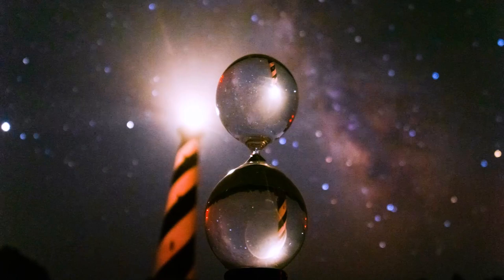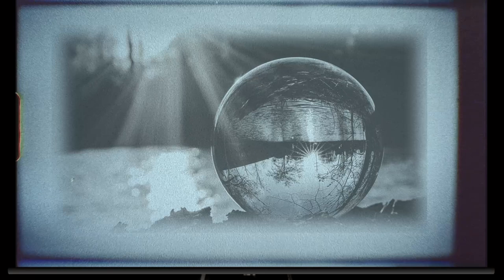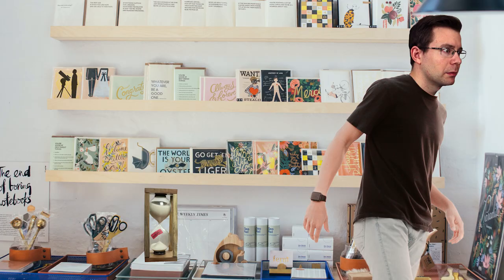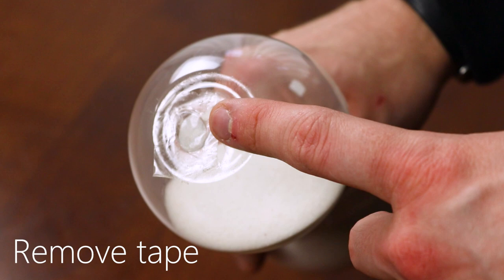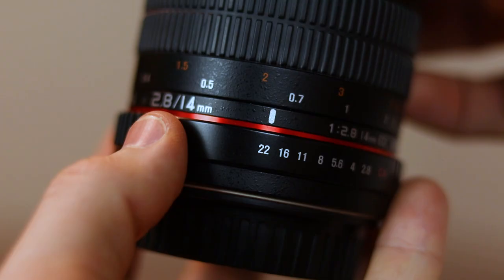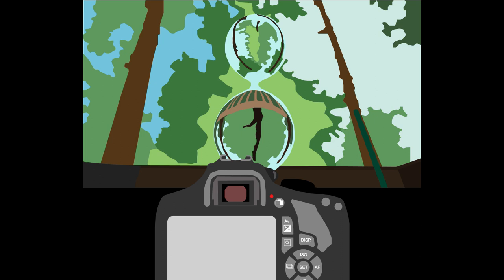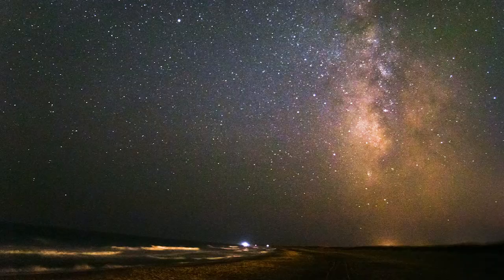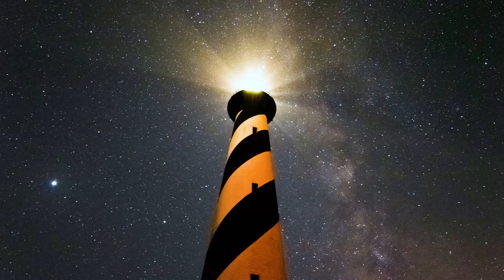How I SQUEEZED our Galaxy into an Hourglass - Milky Way Photography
JJJreact. In this video, I show you how I photographed the Milky Way in an hourglass using only a DSLR and tripod. I've wanted to do this project for quite some time now, and only just got around to finishing this video. I love it when photo ideas go exactly as planned, and this was definitely a bucket shot for me. Here's the equipment I used:
-Lens: Samyang 14mm f/2.8

astrophotography # astronomy

Credits
Licensed with Soundstripe.
Code: OXFKTCVLFJQASCUW, SXJQA4JJVK8BMFIA, TRYAEHN7N48C7V3Q, MPTMK5O6QXEVLFTP, EGORW6BGA600KSKF, YXT5YNSJWWZNTBJN